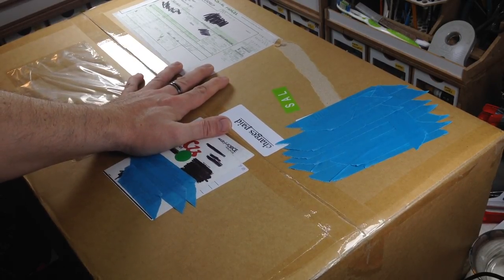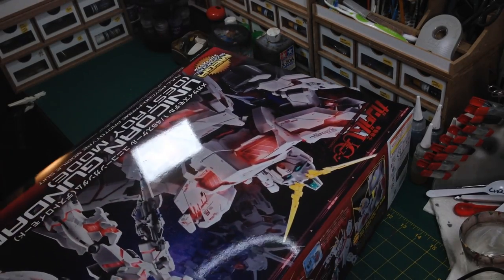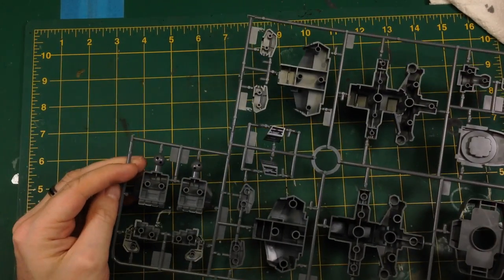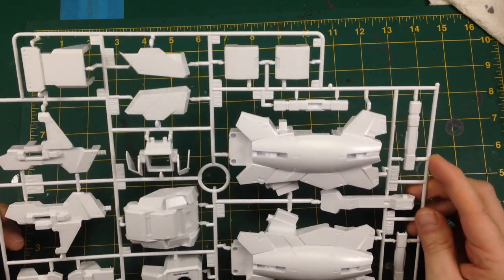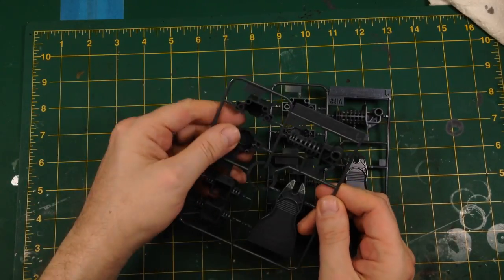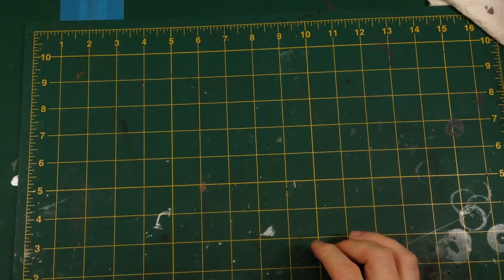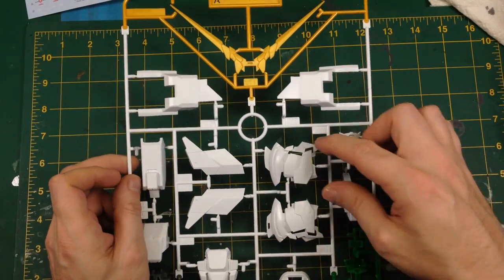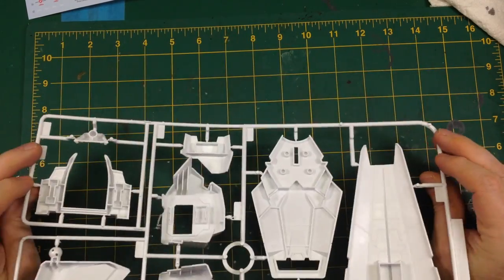MAILBAG! That's a Big Chicken Edition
Hey ho! An ENORMOUS box has arrived at Guru Towers...what could be inside it?